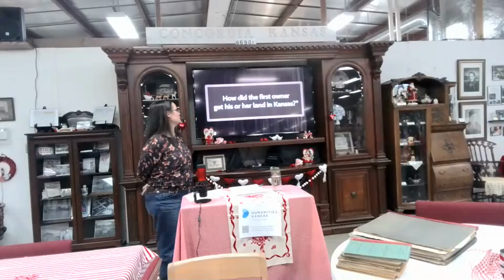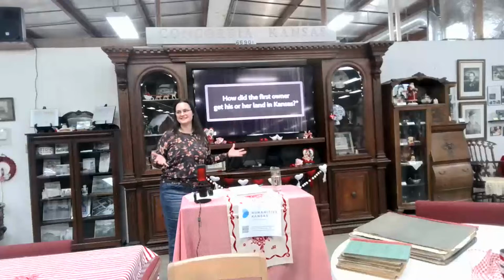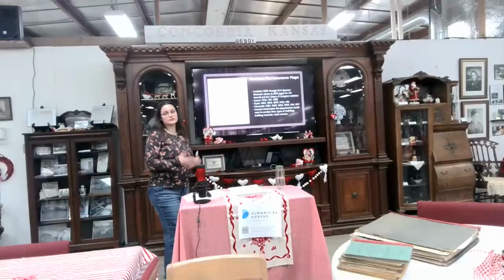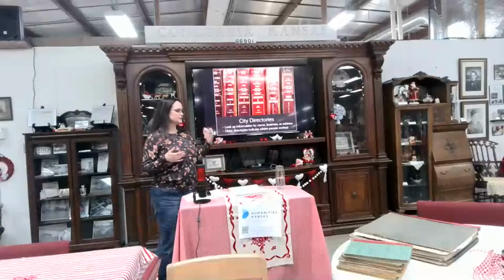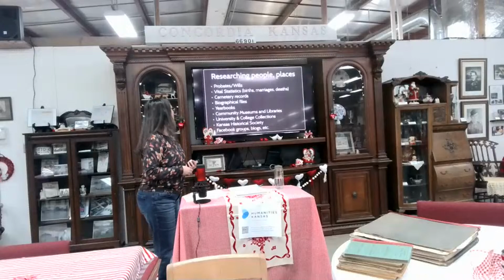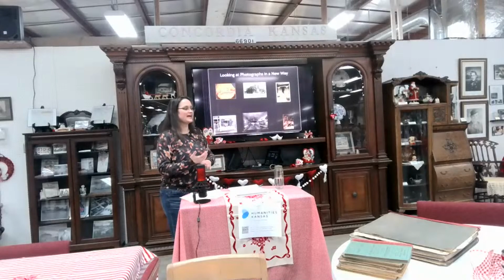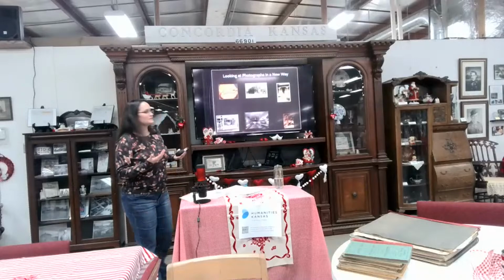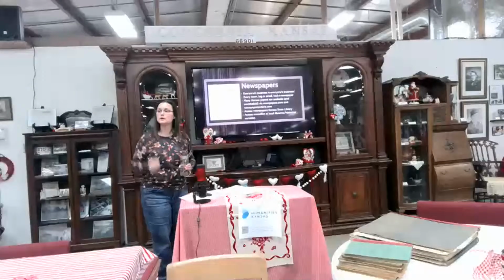Cloud Genealogical Society Program